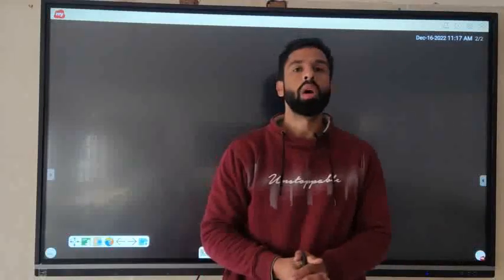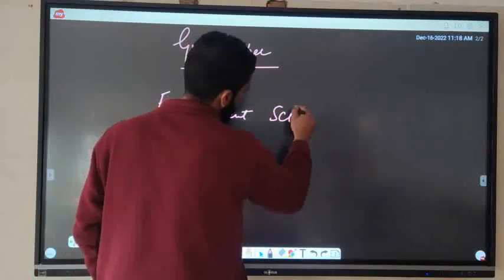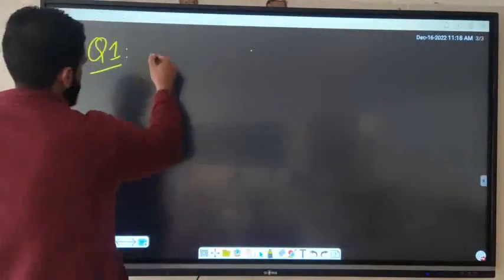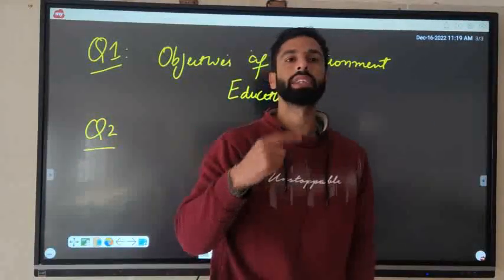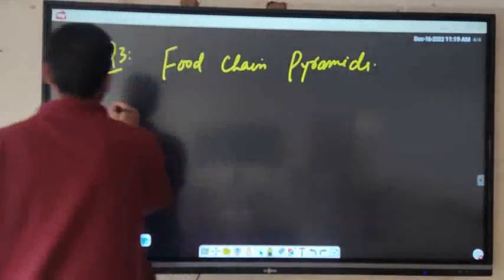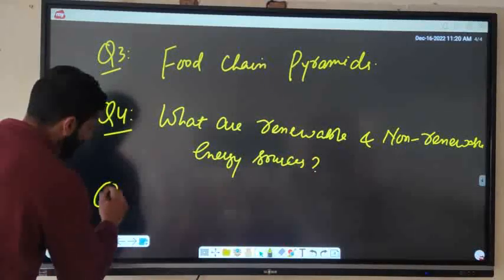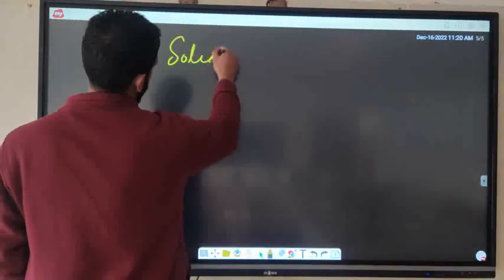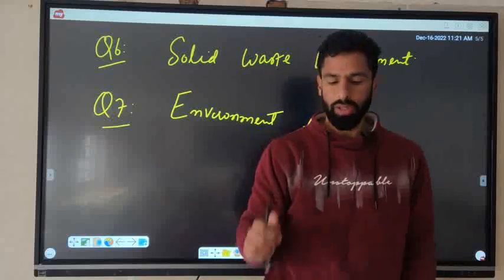Guess Paper| Environment Science Education| BG Ist Semester